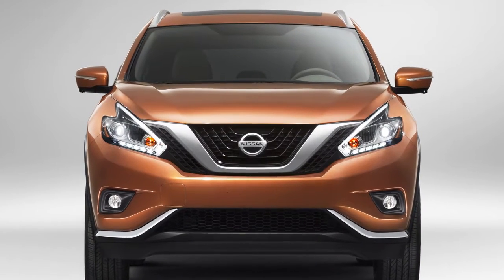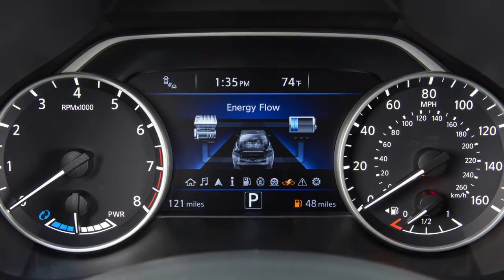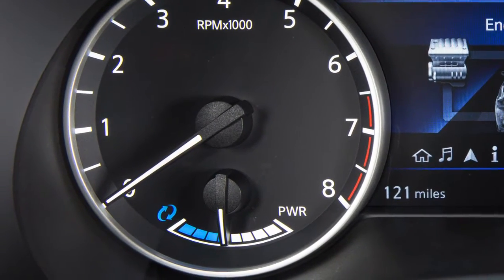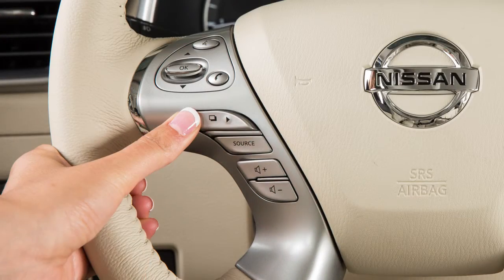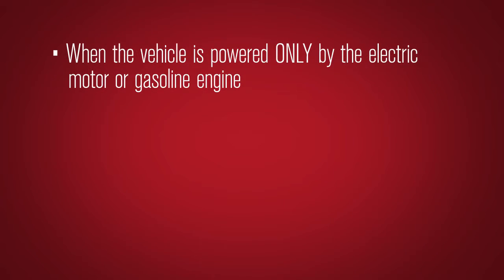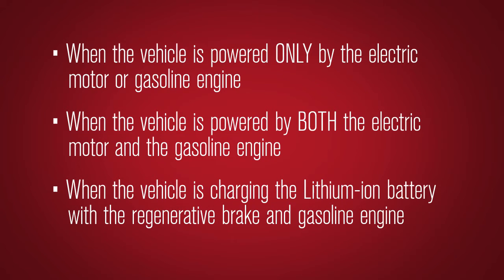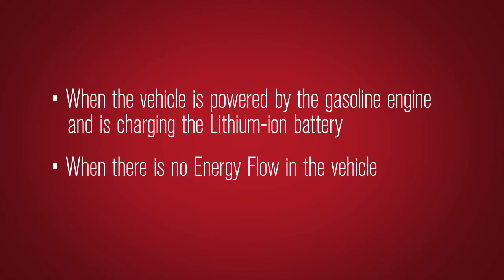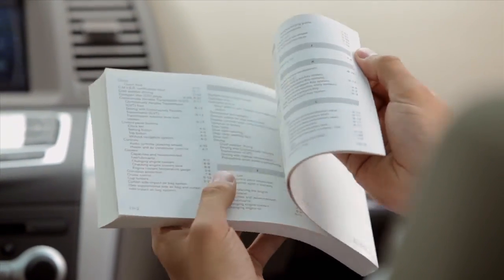2016 NISSAN Murano HEV - Energy Monitors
The Hybrid System monitors the status of power being sent to the traction motor and the battery state of charge.

The status is shown in the energy flow display and the assist charge gauge.

The assist charge gauge displays the actual electric motor power consumption and the charging power to the Lithium-ion battery.

To use the Energy Flow mode, be sure the hybrid system is in the ready to drive mode.
1. Press the right or left arrow button.
2. Select Energy flow in the meter.

The Energy Flow display shows:
● When the vehicle is powered ONLY by the electric motor or gasoline engine.
● When the vehicle is powered by BOTH the electric motor and the gasoline engine.
● When the vehicle is charging the Lithium-ion battery with the regenerative brake and gasoline engine.
● When the vehicle is powered by the gasoline engine and is charging the Lithium-ion battery.
● When there is no Energy Flow in the vehicle